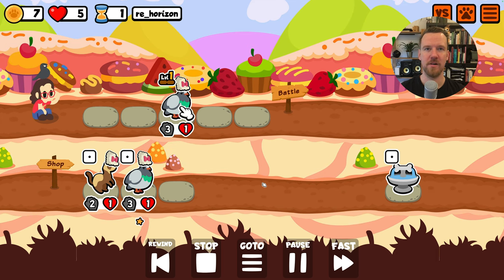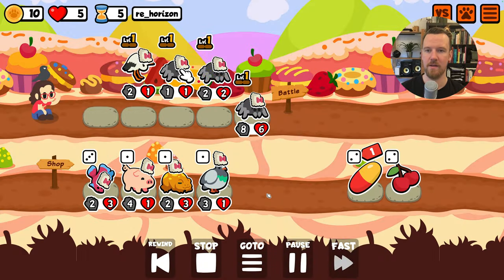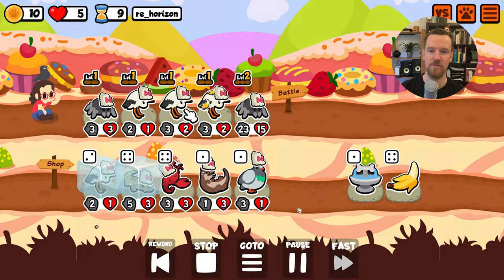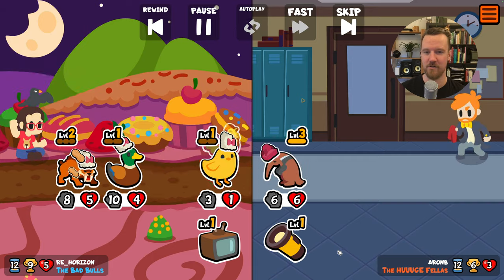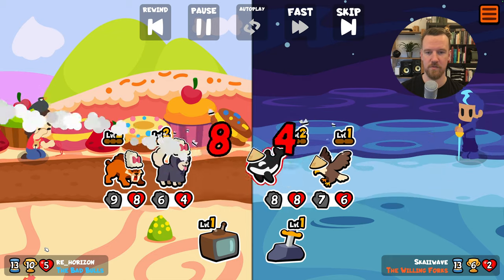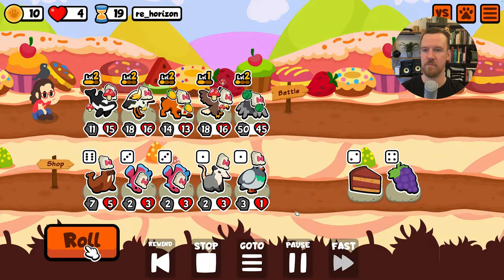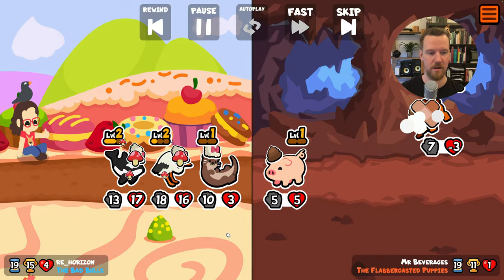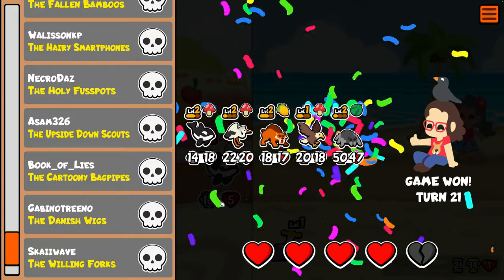I Won KEENOE's Viewer Lobby - Super Auto Pets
Also: I was inspired to make my own short and fun auto battler because I love Super Auto Pets and I want there to be more games like it!

Play the latest Alpha build of Auto Forest Food Fight here:

⬅ let me know your feedback!